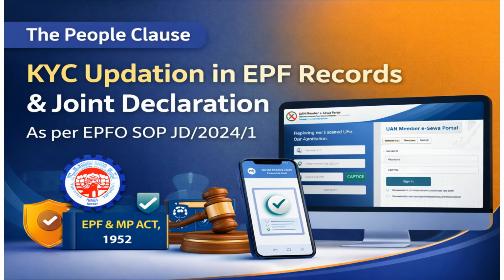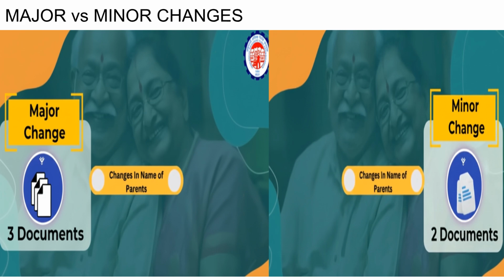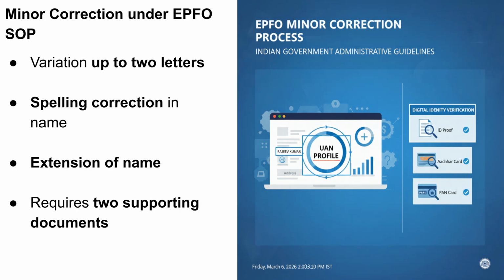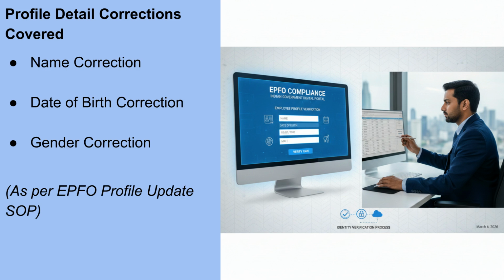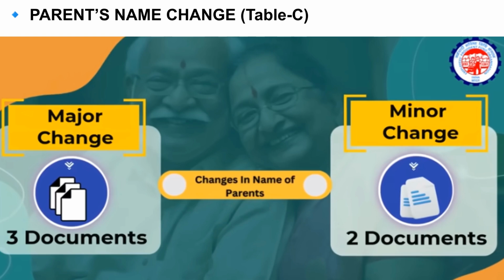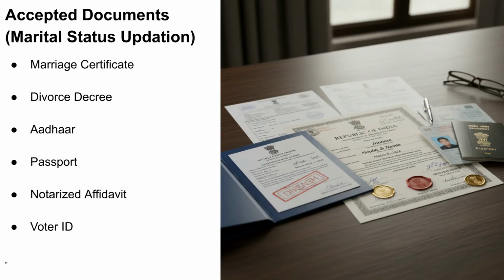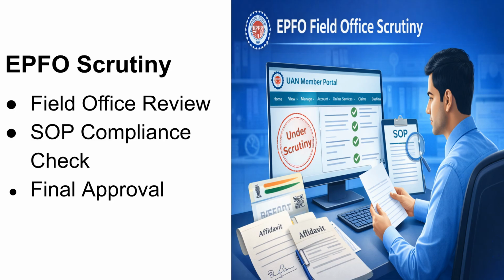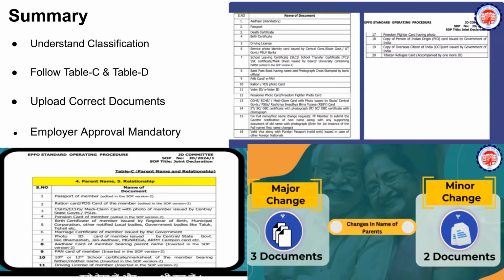How to Correct Name, DOB & Family Details in EPF: Complete Joint Declaration Guide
📌 EPFO Joint Declaration Process | PF Profile Correction Guide | Name, DOB & Family Details Update

Incorrect details in your EPF account such as Name, Date of Birth, Gender, Father's Name, or Marital Status can create serious issues during PF withdrawal, transfer, pension claims, or KYC verification.

In this video, we explain the complete process of correcting employee profile details through the EPFO Joint Declaration procedure as per the applicable Standard Operating Procedure (SOP).

This guide is useful for employees, HR professionals, payroll teams, and compliance officers who handle EPF-related matters.

• What is EPFO Joint Declaration
• Importance of correct PF profile details
• Difference between Minor and Major corrections
• Name correction in EPF records
• Date of Birth correction in PF account
• Gender correction procedure
• Parent / Spouse details correction
• Marital status update in EPF records
• Documents required for profile correction
• Reasons for rejection of PF correction applications
• Employer verification requirements
• Compliance precautions for HR departments
• Importance of Aadhaar and KYC verification

⏱️ Time Stamps

00:00 Introduction – EPF Profile Correction Overview
00:18 Importance of Correct Details in PF Records
00:45 EPFO Standard Operating Procedure Explained
01:20 Major vs Minor Corrections in EPF Records
02:05 Name Correction Process in PF Account
02:50 Date of Birth Correction Guidelines
03:35 Gender Correction in EPF Records
04:05 Parent/Spouse Details Correction
04:40 Marital Status Change in EPF Records
05:10 Documents Required for Joint Declaration
05:35 Reasons for Rejection of PF Correction Requests
06:00 Employer KYC Verification Responsibility
06:18 Compliance Tips for HR & Employees
06:32 Conclusion

If you find this video useful:
• Share it with colleagues and employees

Viewers are advised to verify the latest notifications, circulars, and applicable provisions before acting on the information provided. The creator of this content shall not be responsible for any loss, liability, or consequences arising from reliance on the information contained in this video.